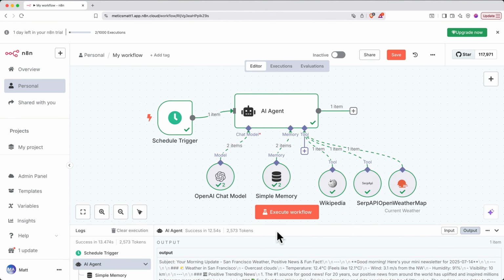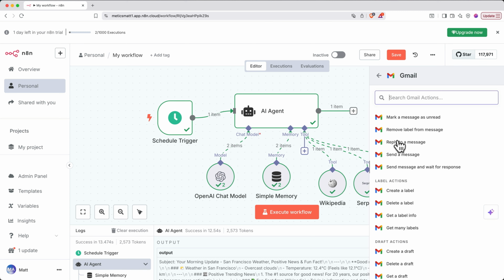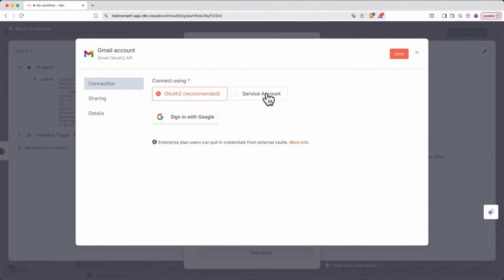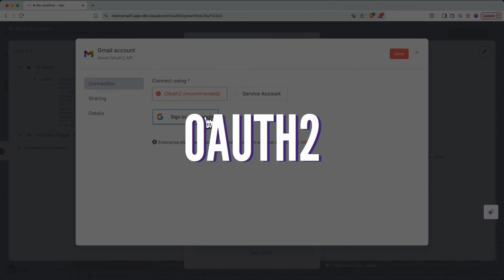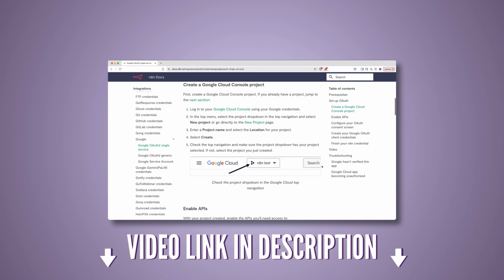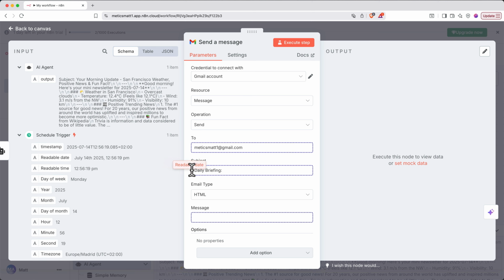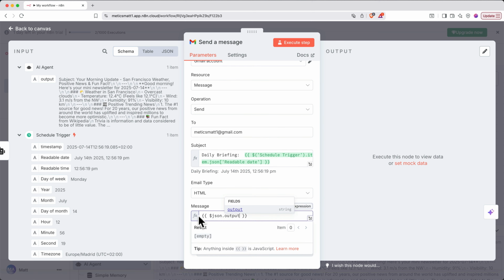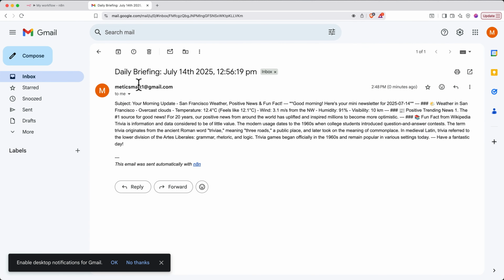How to Send Emails with Gmail Using n8n AI Agents (Step-by-Step)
Learn how to connect Gmail to n8n and send AI Agent results directly to your inbox. Step-by-step guide covers Gmail integration, OAuth2 setup tips, dynamic subject lines, and testing daily briefing emails.